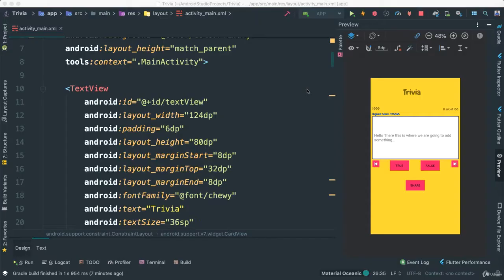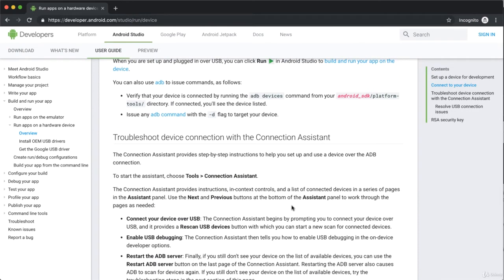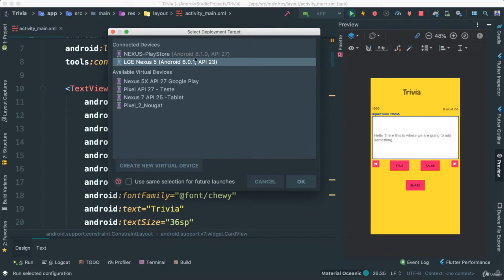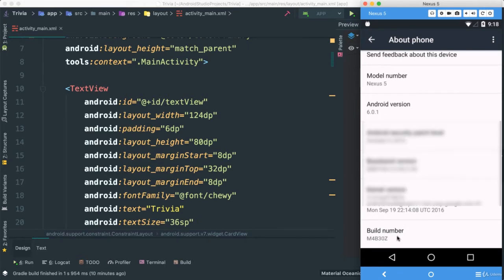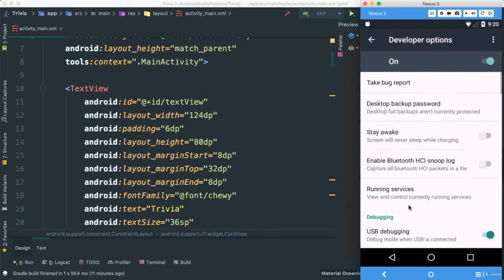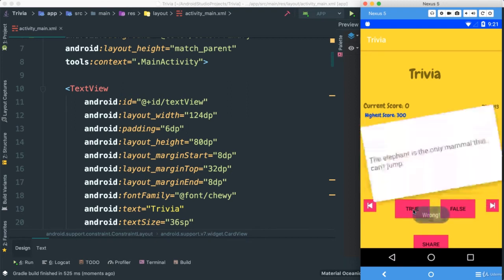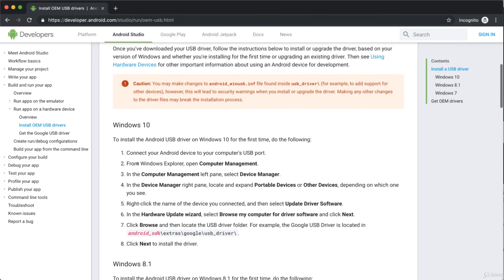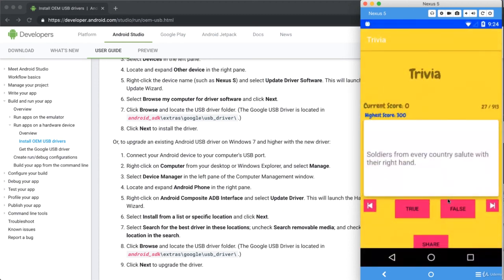Chapter - 13 || Running Android Apps on Physical Device How to || #76